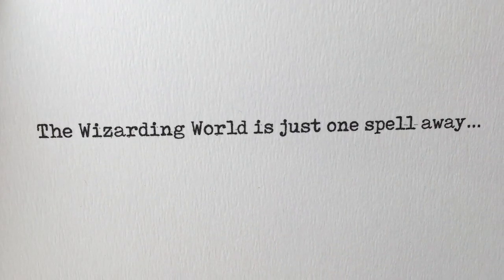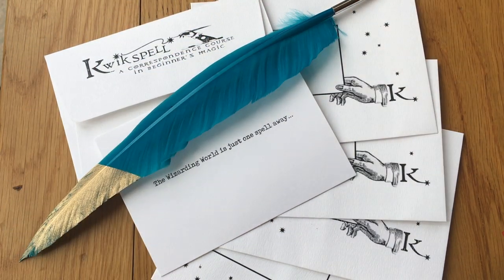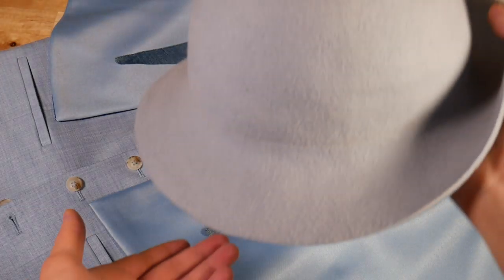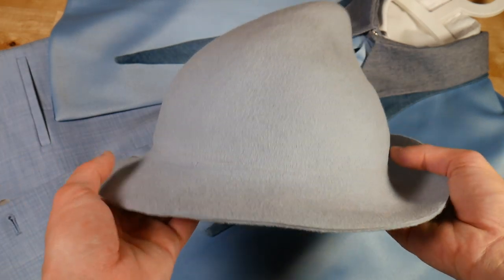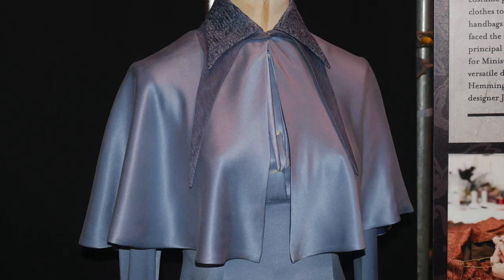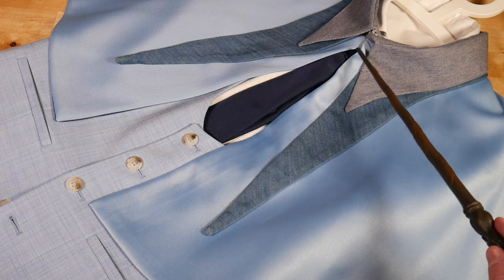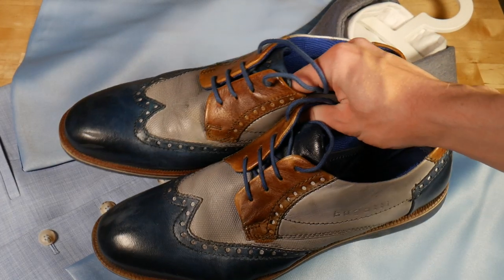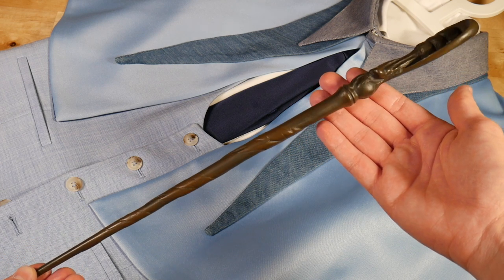My Beauxbatons Look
ADLINK above from TheWitchesCabin

After going to book event I thought I would do the Boy version of the Beauxbatons outfit.